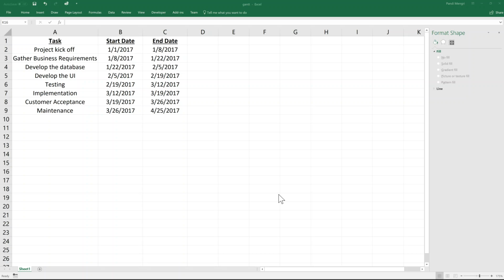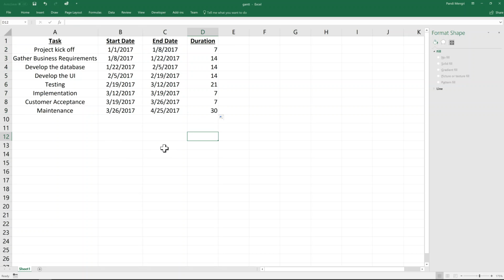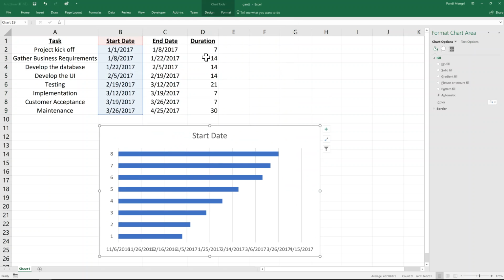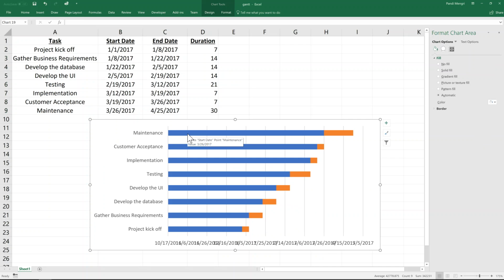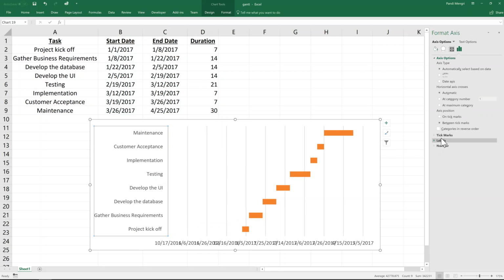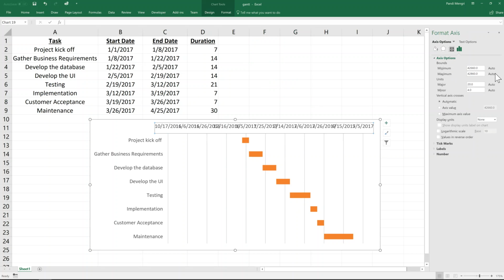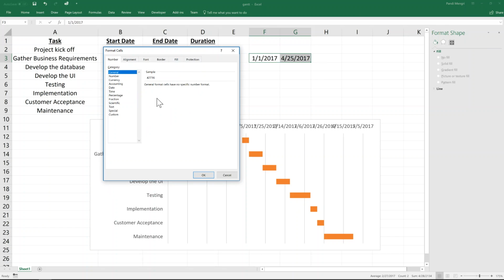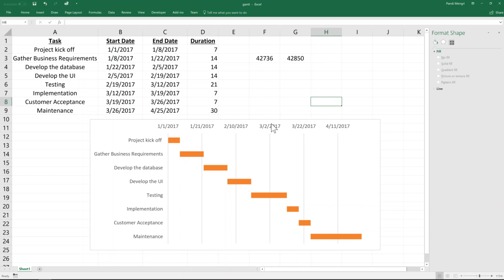Gantt Chart Excel Tutorial - How to make a Basic Gantt Chart in Microsoft Excel 2016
This is a tutorial on how to perform a Gantt Chart in Microsoft Excel 2016